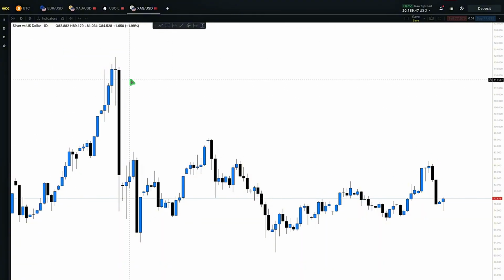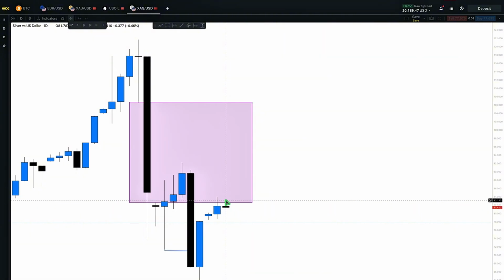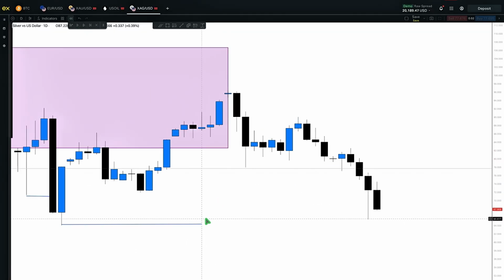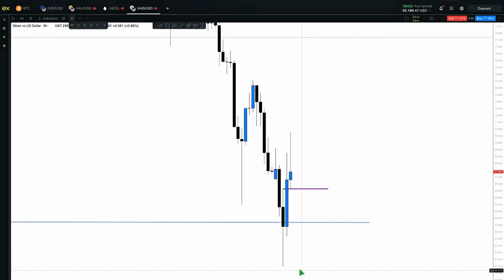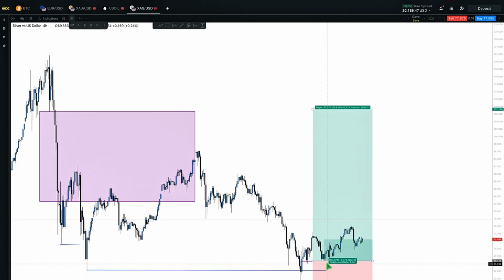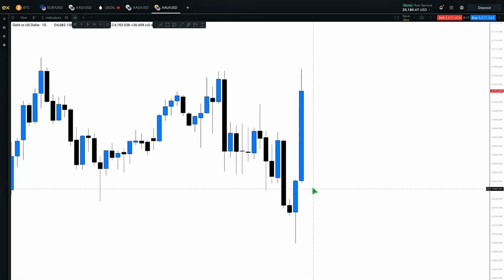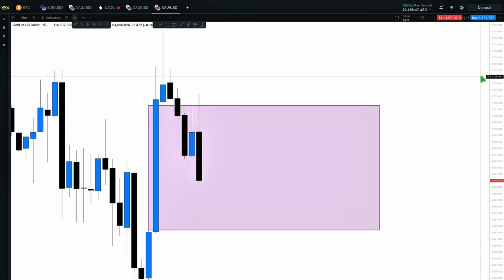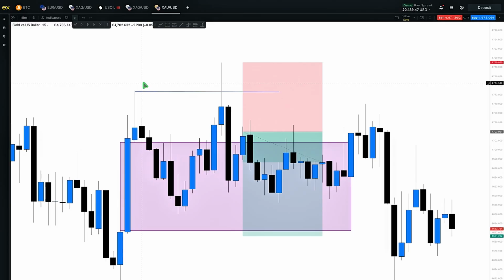ICT Fair Value Gap Strategy for all Assets (85% winrate)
Backtest this ict fvg trading strategy for free before using it

Ict fair vaule gaps is an important amd core ict concept and in this lecture I’ve explained it in the easiest way to use it with a good winrate